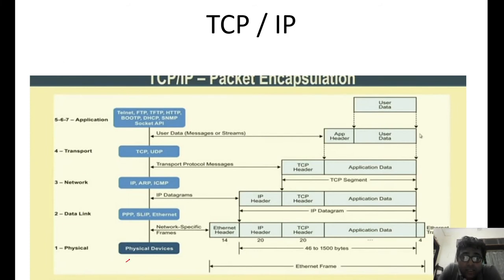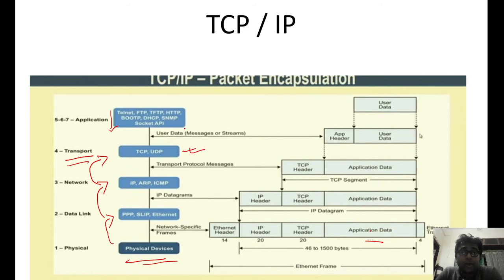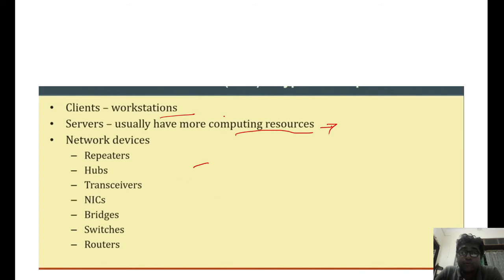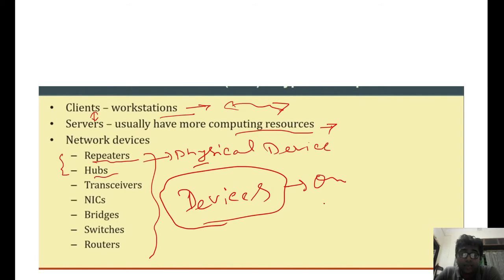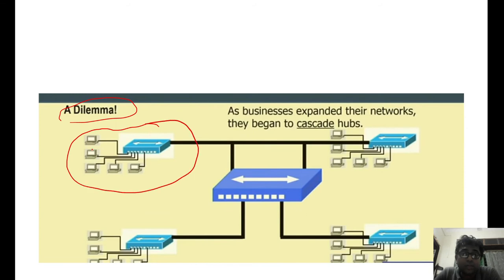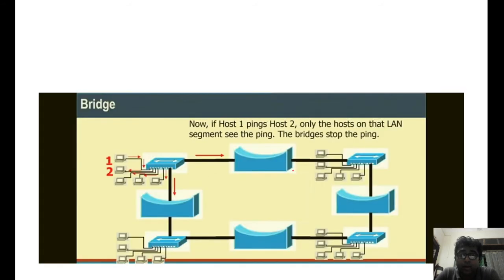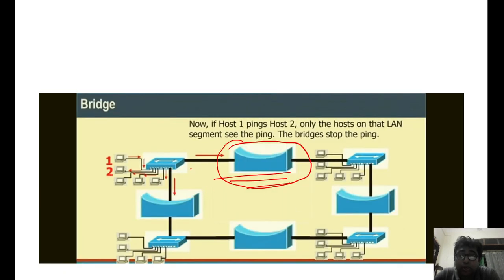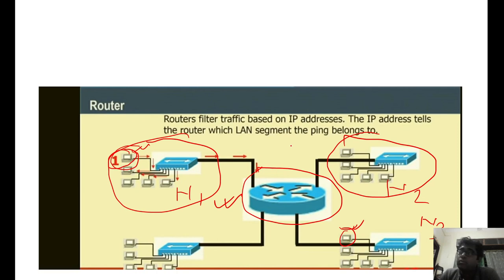Application Engineering Lab , Lecture - 1